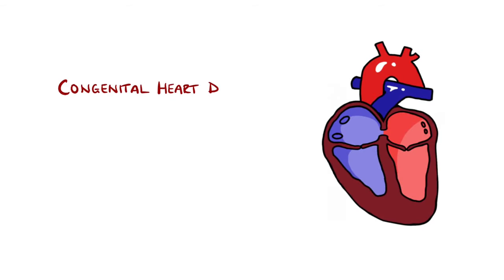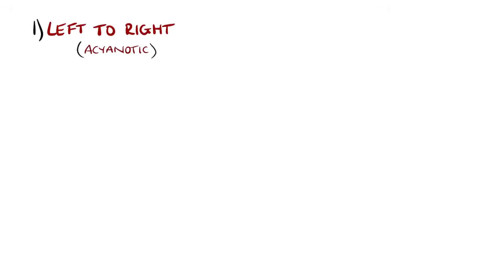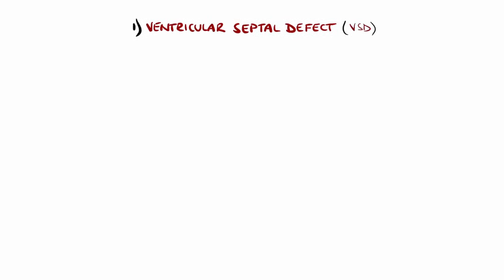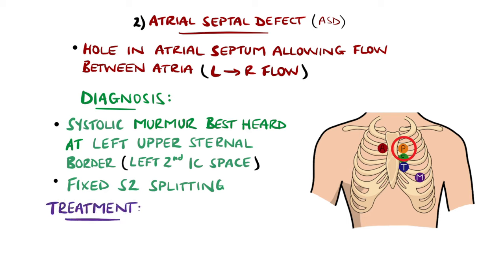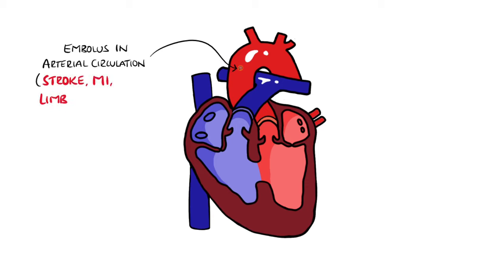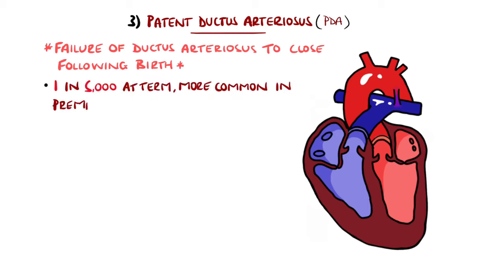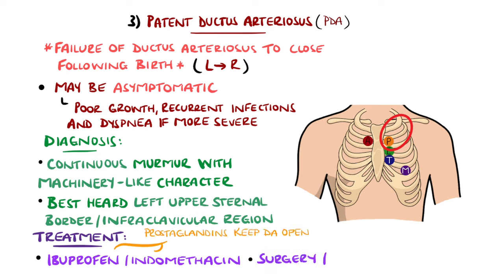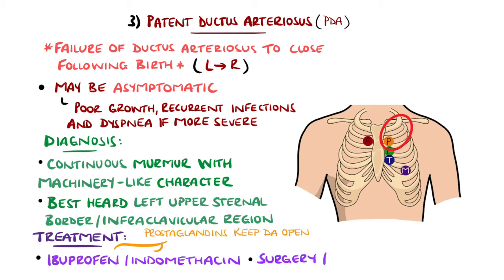Congenital Heart Malformations Made Easy (8 Main Types)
A look at the main forms of congenital heart disease including Left to Right Shunts (VSD,ASD, Patent Ductus Arteriosus, Anomalous Pulmonary Vein Connections) and Right to Left Shunts (Tetralogy of Fallot, Transposition of the Great Arteries, Ebsteins Anomaly).

Volumes altered - no other changes made.

Video Timestamps:
0:00 What is Congenital Heart Disease?
0:20 Types of Congenital Heart Disease Overview
1:07 Normal Anatomy & Physiology
1:43 Left to Right Shunting Pathophysiology (Eisenmenger’s Syndrome)
3:04 Ventricular Septal Defect (VSD)
5:25 Atrial Septal Defect (ASD)
7:35 Patent Ductus Arteriosus (PDA)
11:16 Anomalous Pulmonary Venous Connections (APVC)
13:53 Tetralogy of Fallot (TOF)
14:49 Transposition of the Great Arteries (TGA)
16:02 Ebstein’s Anomaly
17:45 Aortic Coarctation

Venepuncture Kit: